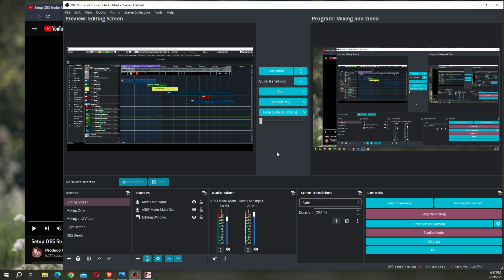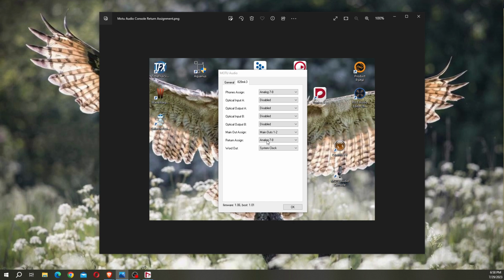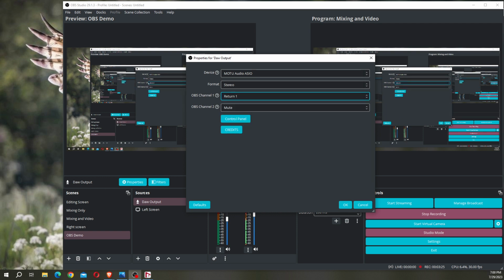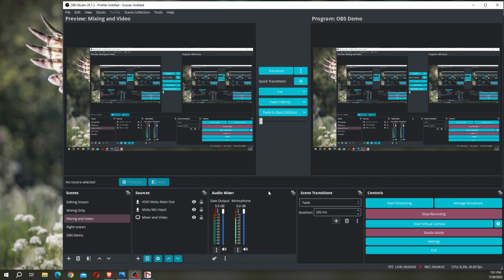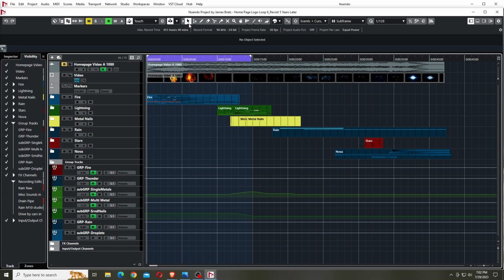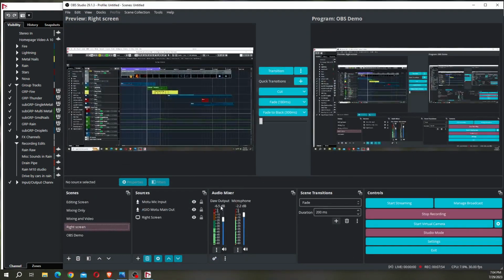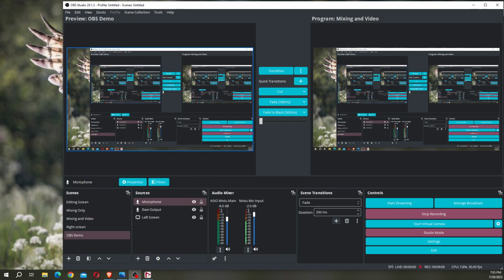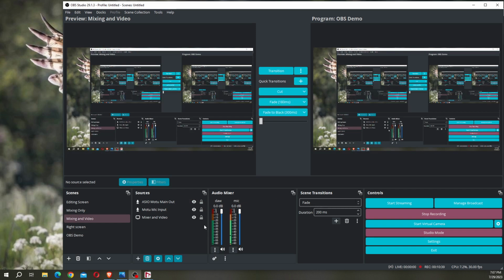Connecting OBS with an ASIO audio device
When I first tried to use OBS with my DAW, OBS wouldn't see my DAW's output.  So I'm sharing my preferred method.